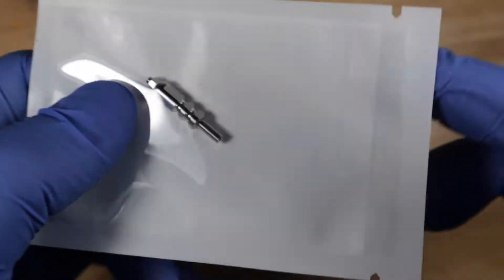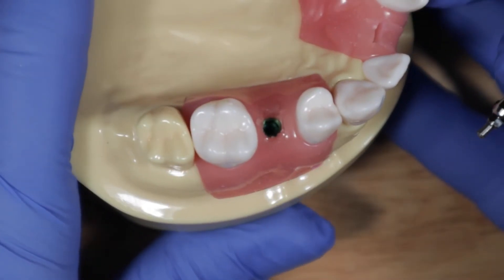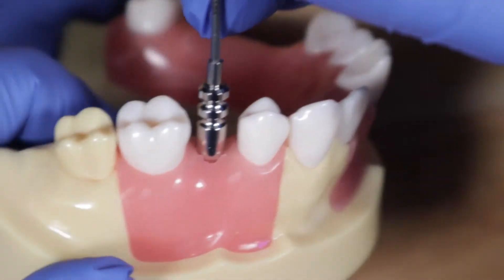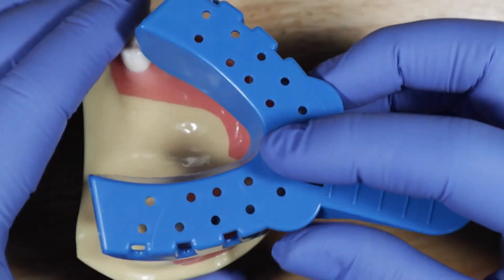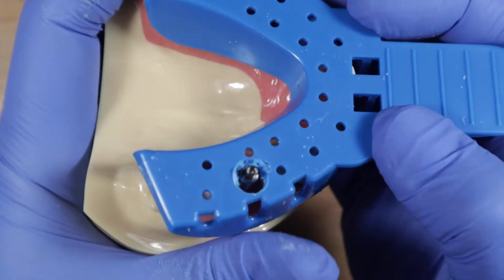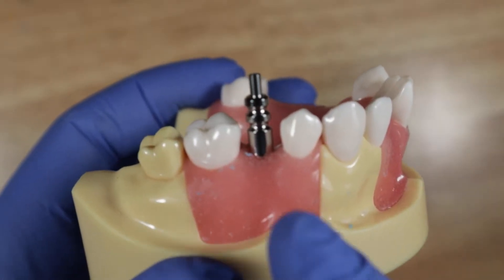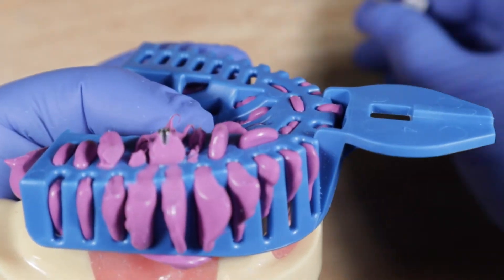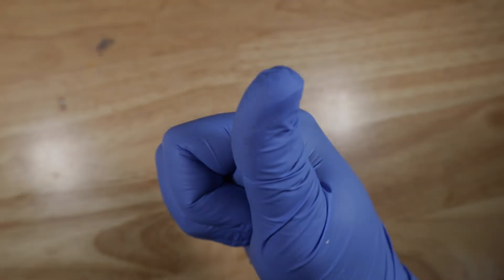Open Tray Impression - How to take an open tray impression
Here I show you how to use the open tray impression coping. It's quick, it's easy. You got it!

Indication:
For multiple units, I like to use open tray because I can splint the impression copings together with light-cured triad, locking them in place.
For divergent implants, open tray can be easier to dislodge from the patient’s mouth.

This is part of a series of instructional videos that will be accompanying our parts for our new implant system coming out soon! It's called Implant Club.

Right now, we are only releasing it to a select early users, but we'll be unveiling it to the world around Spring 2021.